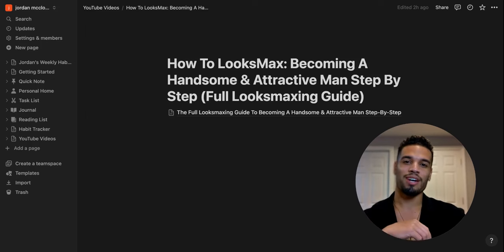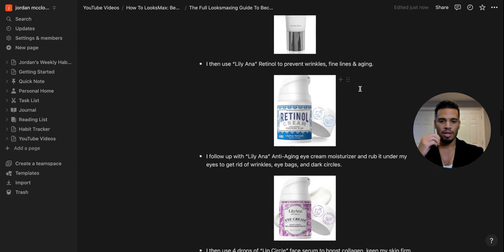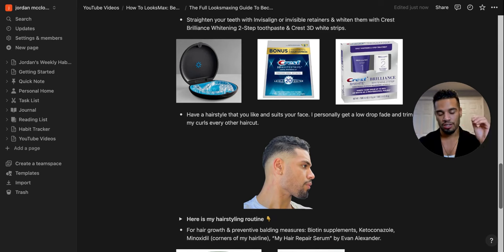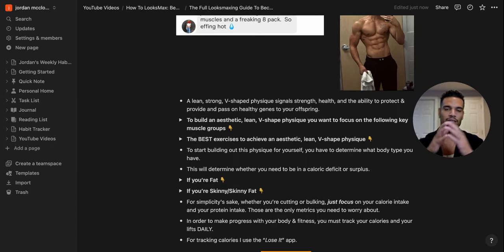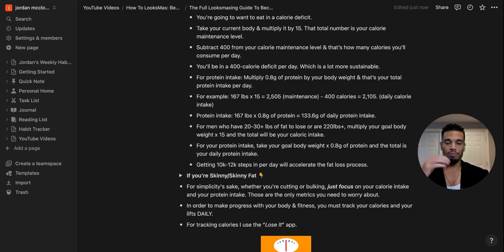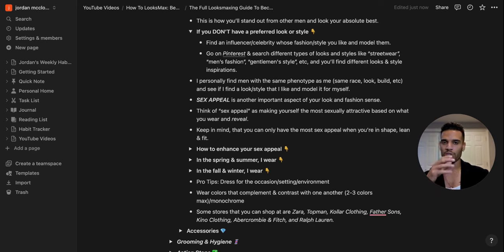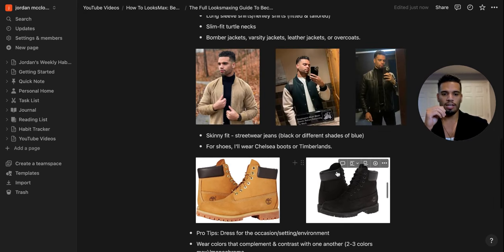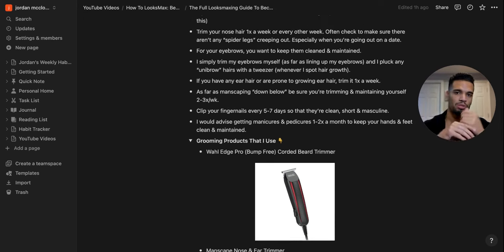LOOKSMAXXING GUIDE: How To Be A HANDSOME & ATTRACTIVE Man Step By Step (How To Looksmax For Men)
MAXIMIZE Your Looks & ATTRACT The Woman You DESIRE With IAB,